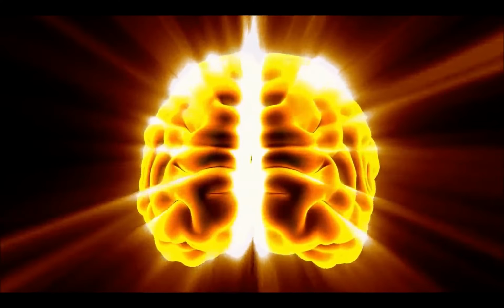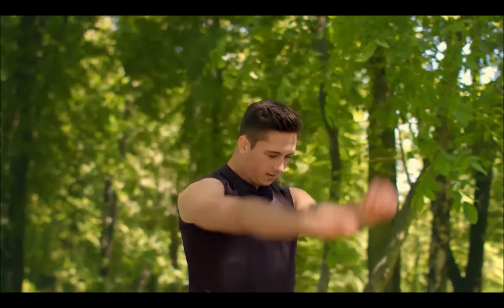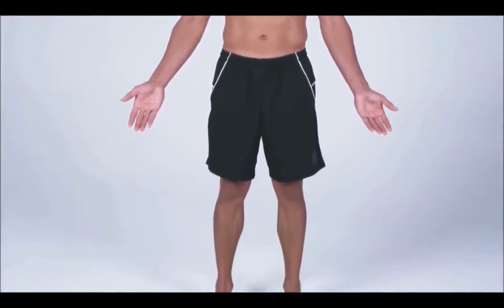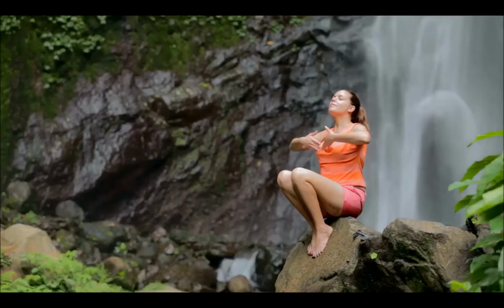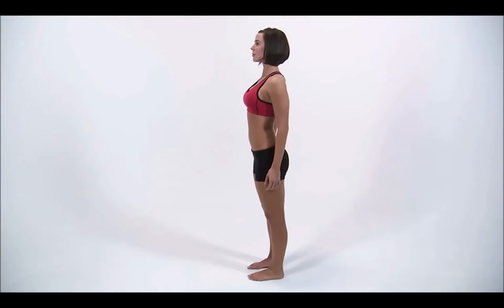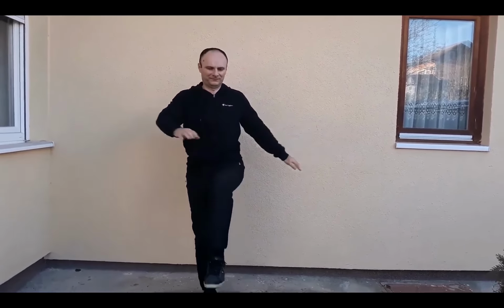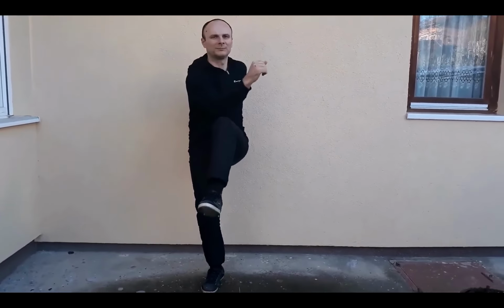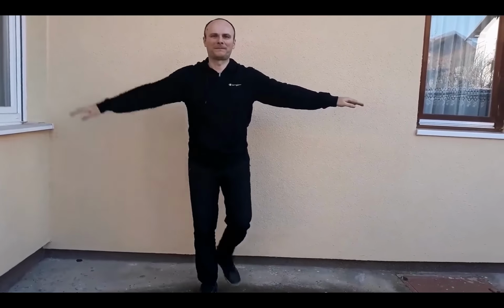How to Synchronize Both Sides of The Brain!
When you synchronize both sides of the brain, you achieve those moments when everything just flows. For example, if you're writing an article, it's just pouring out of you. You can achieve these fantastic moments in just a few minutes. You need to do just one simple exercises for one to two minutes.